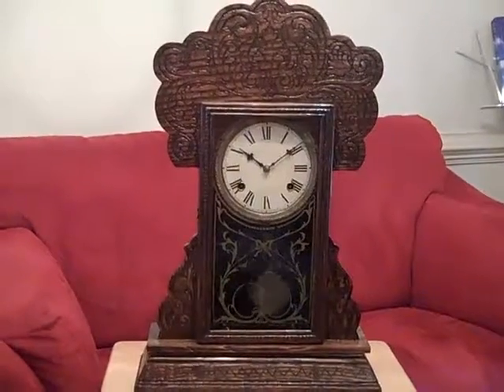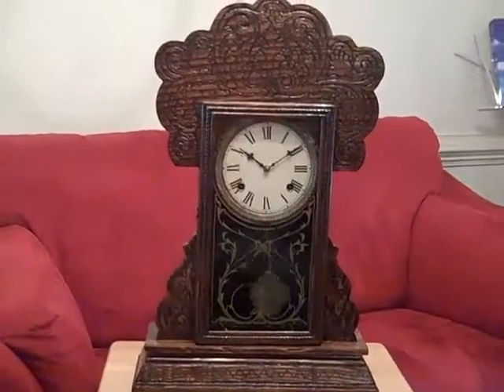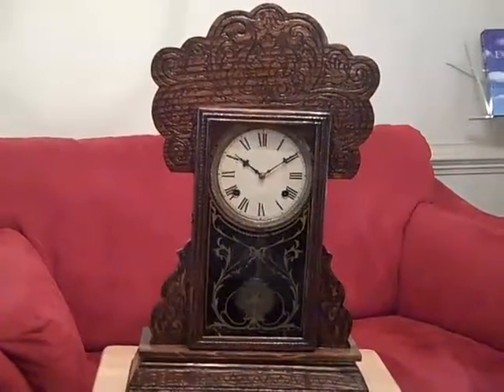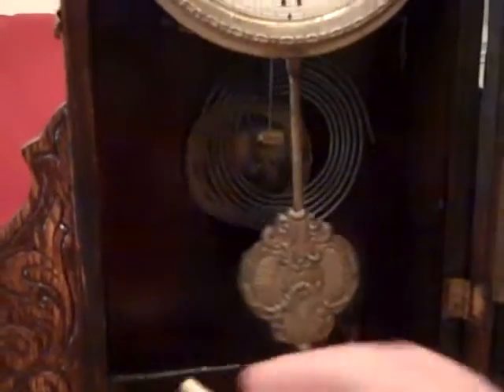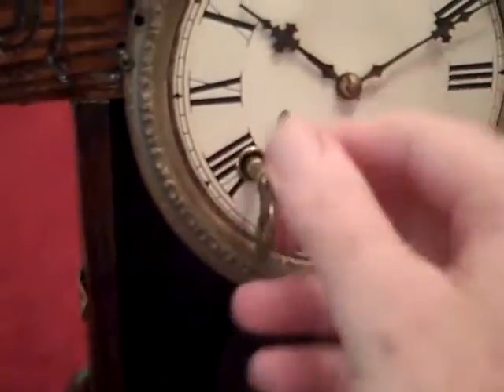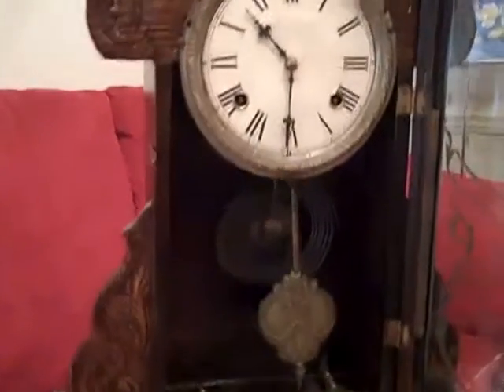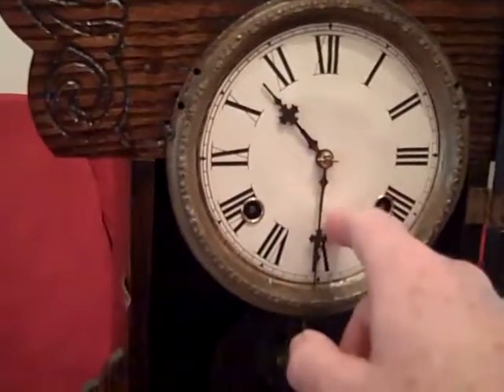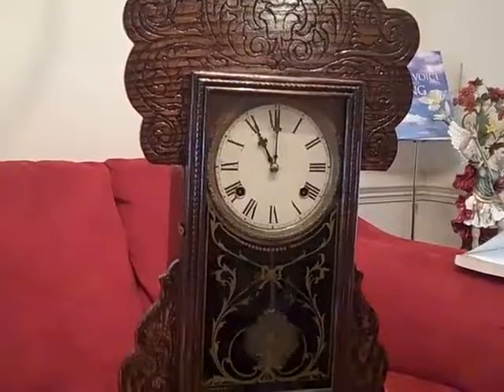Waterbury Shelf Clock - c 1895